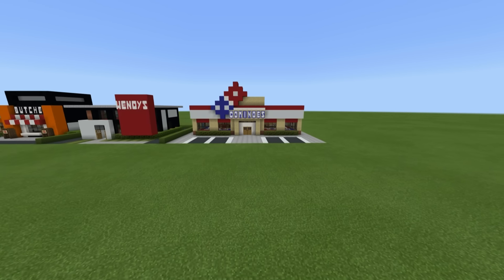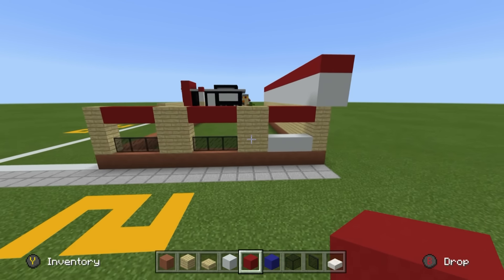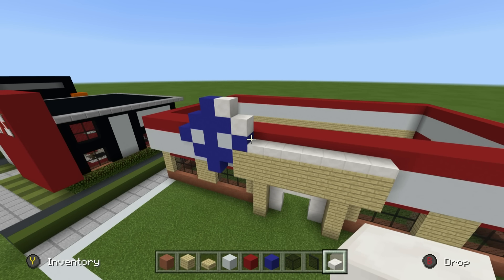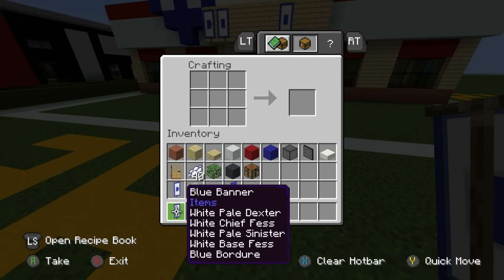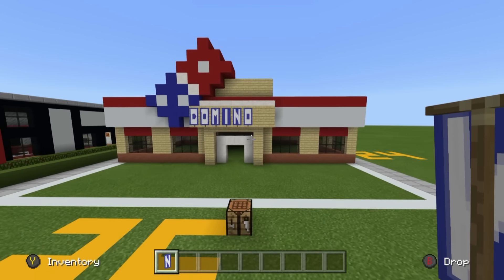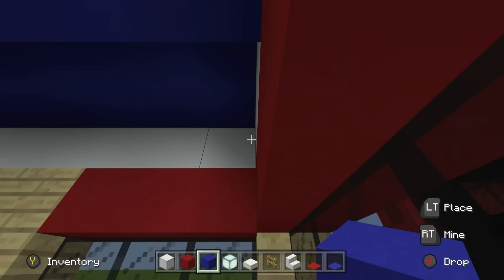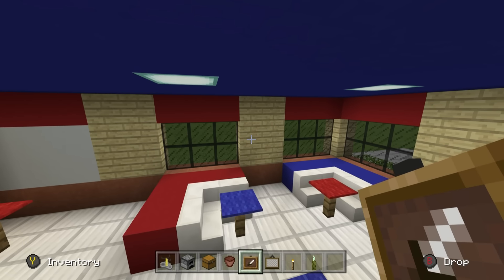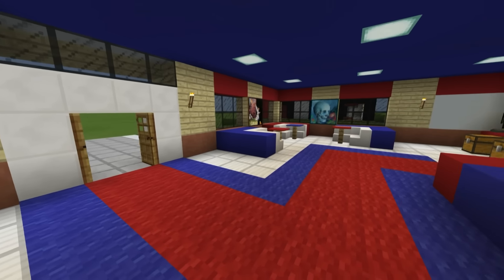Minecraft Tutorial: How To Make A Dominos Pizza (Restaurant) "2019 City Tutorial"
In this tutorial i show you how to make a Dominos Pizza Fast Food Restaurant for your city! this is a fast food restaurant that you can add to your city or town or village that will make things just a little bit tastier!